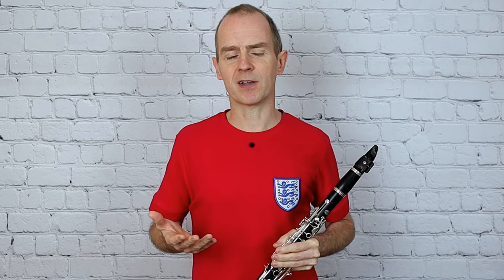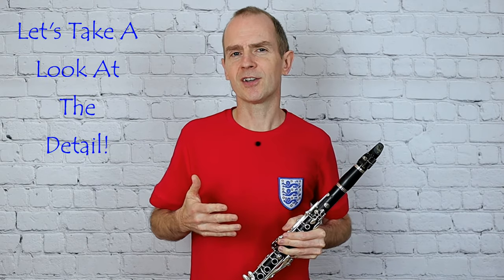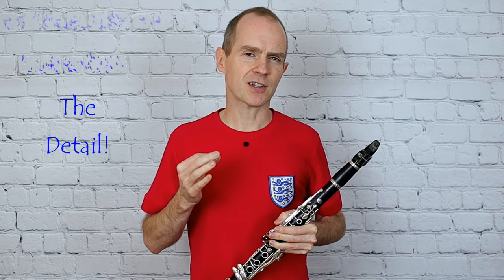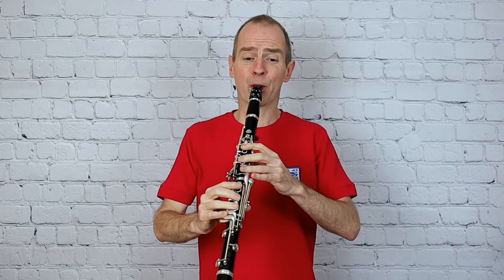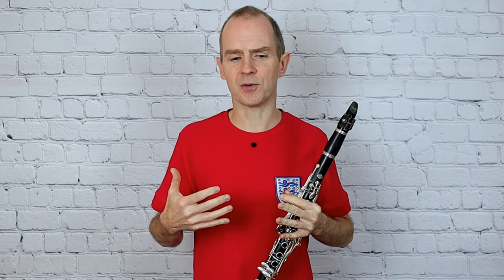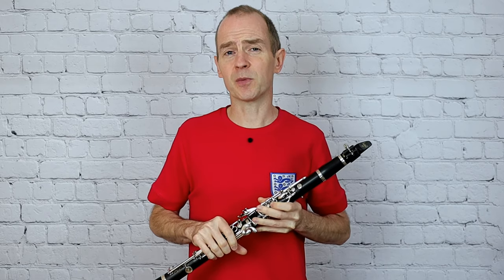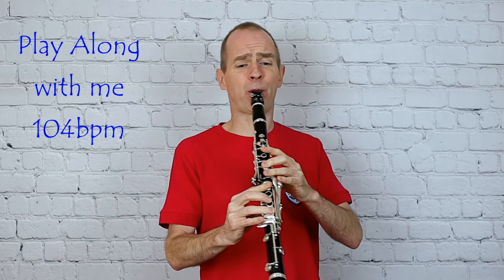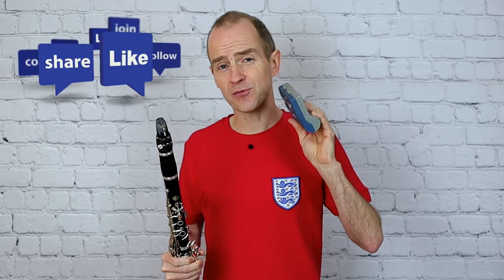CONTINENTAL BREAKFAST by James Rae – Clarinet Grade 2 ABRSM (+ Tutorial & Play-Along)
Continental Breakfast by James Rae set for Grade 2 Clarinet ABRSM. In this video I’ll demonstrate this cool little piece for beginner clarinet players and then give a quick tutorial on some of the detail. Then I’ll play it again with a metronome click so you can try and play along with me at a very fixed tempo. Hopefully then when you present this for examination you’ll be able to play this with a rock steady pulse with all the appropriate articulation detail too. Best of luck!
Do check out my Grade 2 Clarinet Play list for more help.

Time Stamps:
0:43 Continental Breakfast by James Rae
1:31 Short Tutorial on the detail
4:12 Play Along With Me (and metronome)